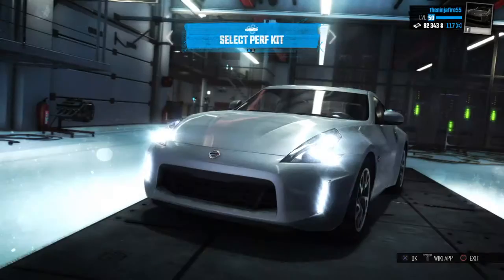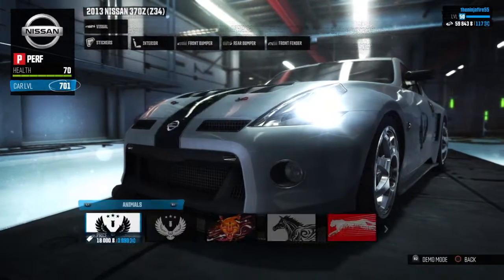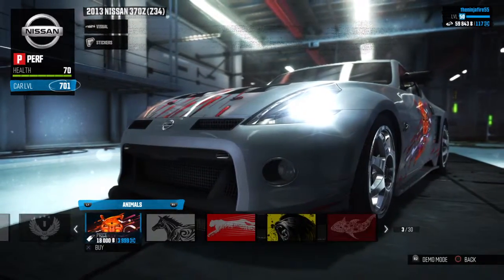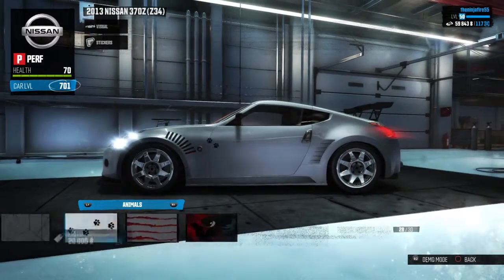The Crew 370Z Customization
The Crew